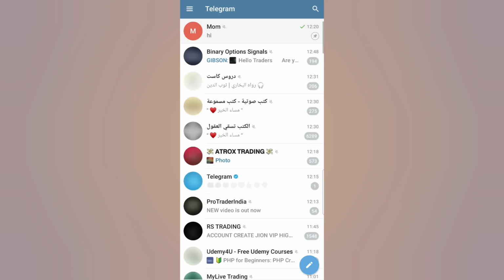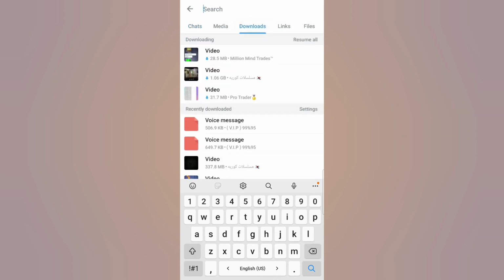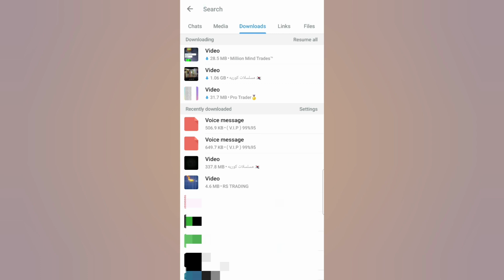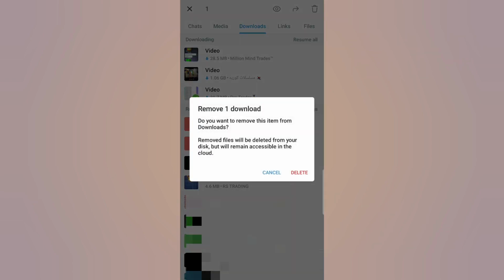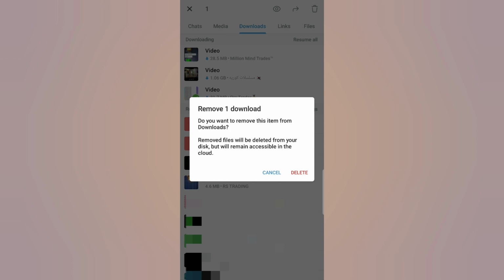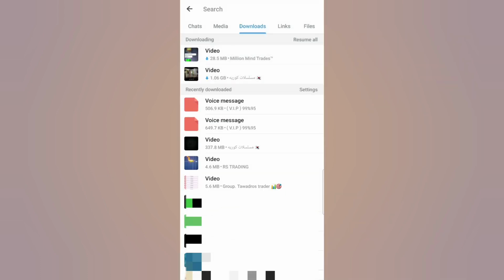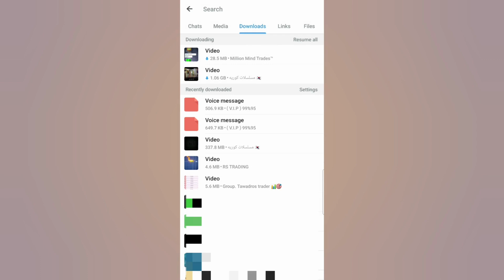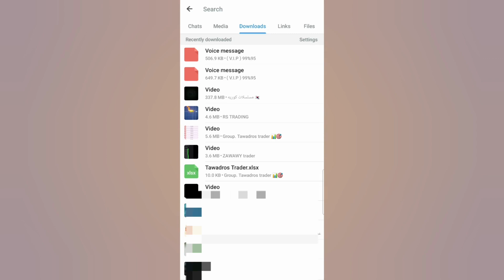How to Delete Telegram Downloaded Video | Step By Step 2022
Learn How to Delete Telegram Downloaded Video. It is really easy to do and learn to do it in just a few minutes by following this super helpful tutorial.